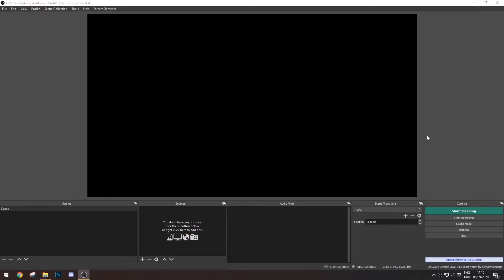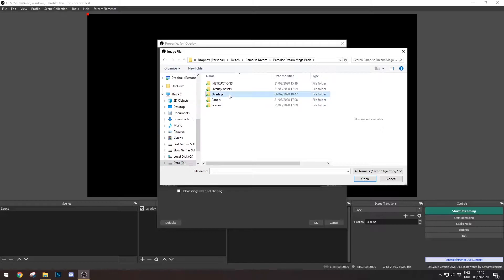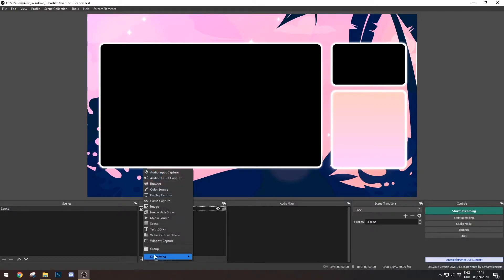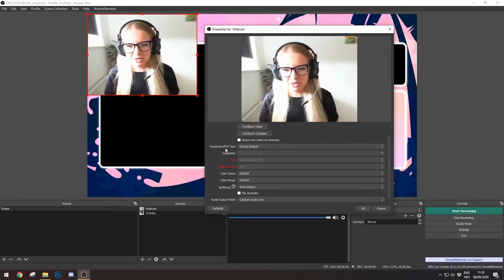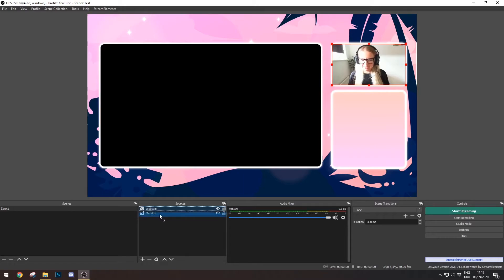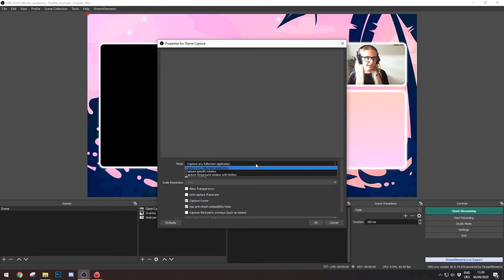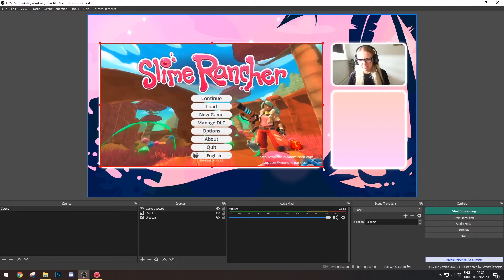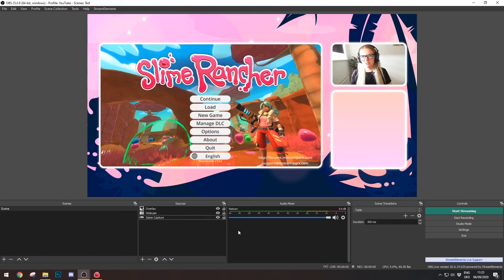How to Add Custom Overlays to OBS | Streamer Setup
Hi everyone! I'm Caz, it's nice to meet you!

In this short video guide, we look at how to import a custom overlay into OBS.

I'm going to be making a few of these how-to guides so let me know if you want a video on a specific subject!